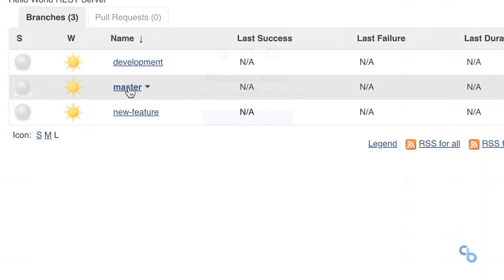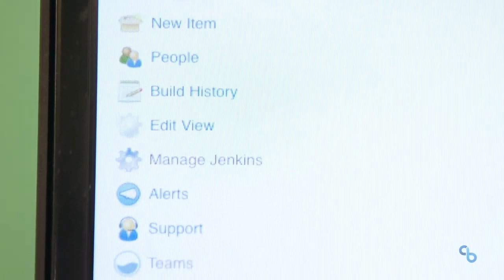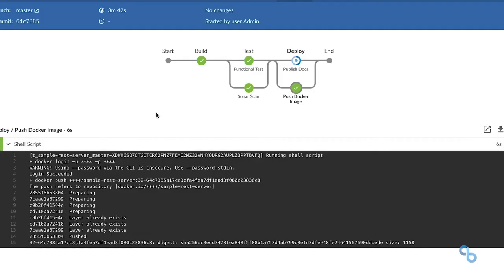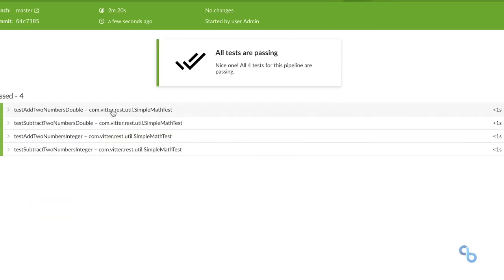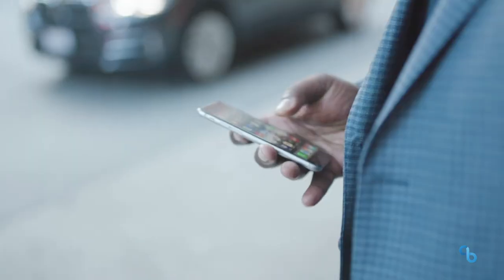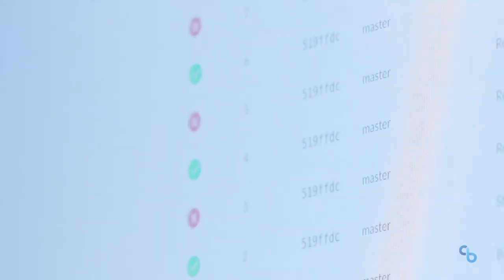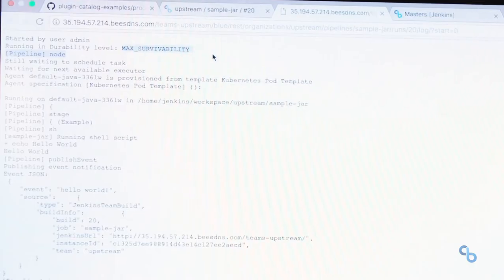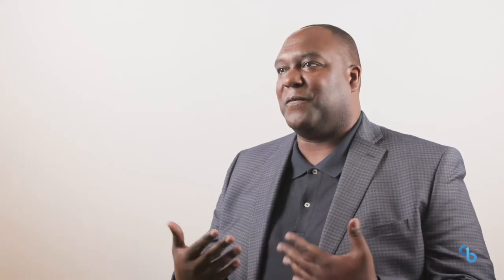Core Digital Media Delivers New Ideas Faster with CI CD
Jason Simpson at Core Digital Media, describes how software drives everything they do and the role CloudBees CI (formerly CloudBees Core) plays in speeding up the delivery of new features and capabilities for its customers. Simpson says: "Before, it would take us weeks to set up certain projects. Now, there are some projects that we set up, we can do it within just a couple of days."